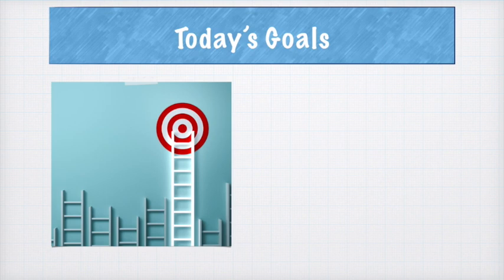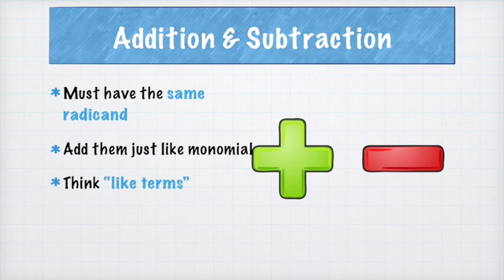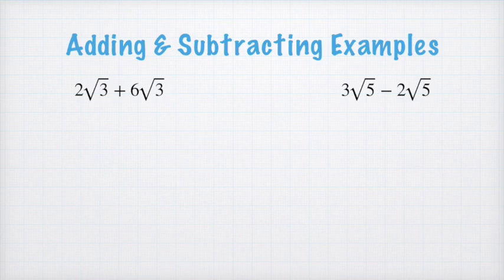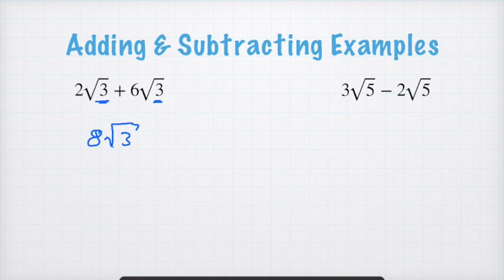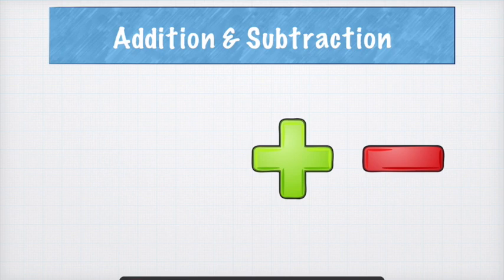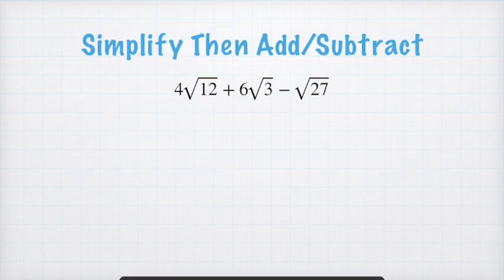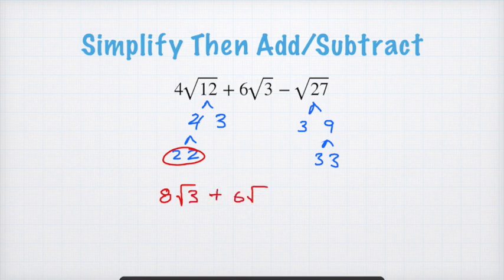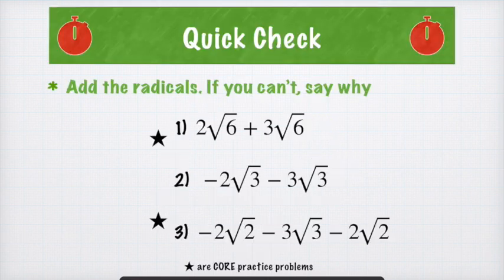Math 2 Lesson 1.8 -- Operations on Radicals Part 1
This video discusses addition and subtraction involving radicals